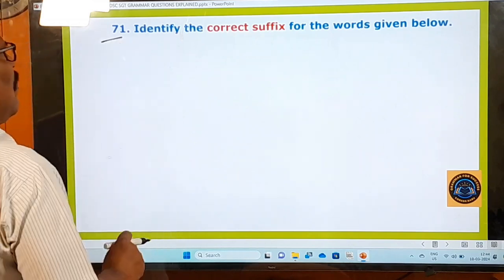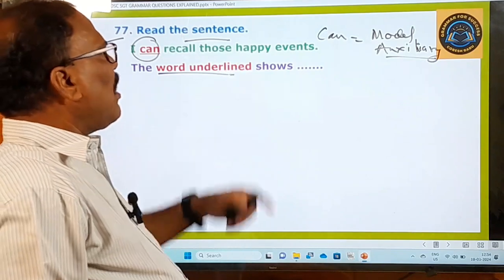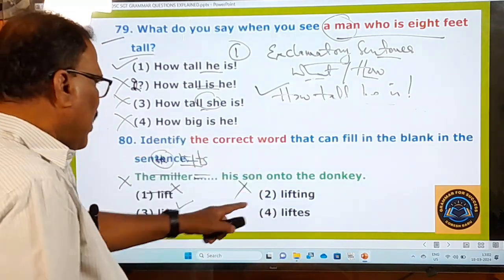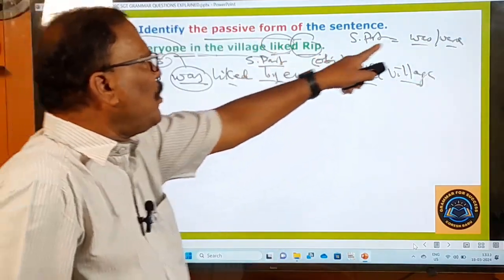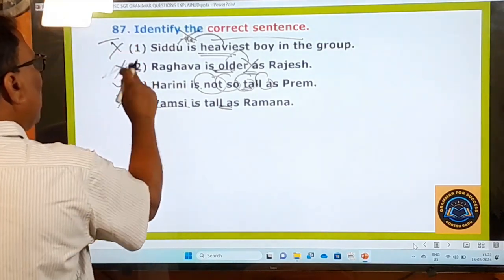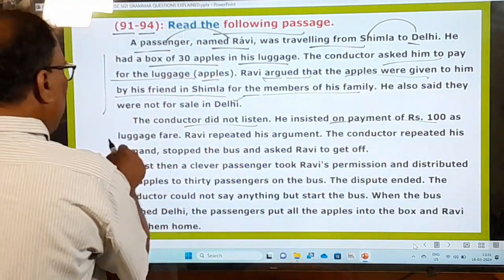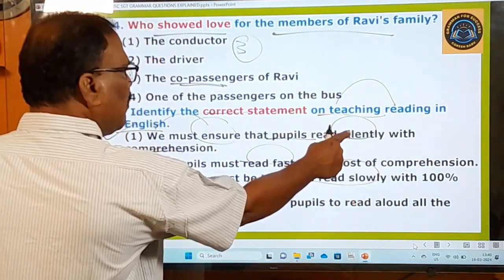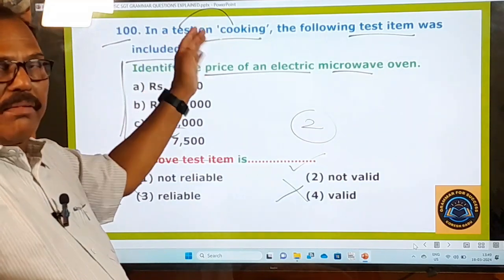DSC SA (2014) GRAMMAR QUESTIONS EXPLAINED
DSC SA (2014) GRAMMAR QUESTIONS EXPLAINED # GRAMMAR QUESTIONS EXPLAINED # DSC SCHOOL ASSISTANT TEST

Dear DSC Candidates...

In this video, I am going to explain the “GRAMMAR QUESTIONS GIVEN IN THE 2014 (AP) DSC SA QUESTION PAPER”

I need hardly say that solving & practising the previous years’ question papers will surely provide you with a great deal of awareness and understanding of the question paper pattern and also the style of posing the questions.

Please, watch this important video till the end without skipping it in the middle and if you like it, please consider subscribing to my channel and sharing it with your near and dear ones.